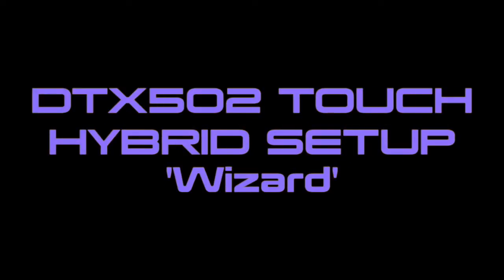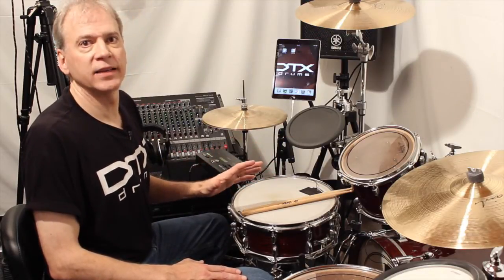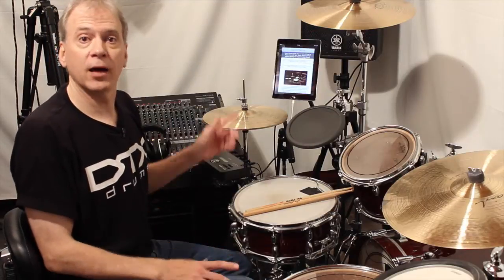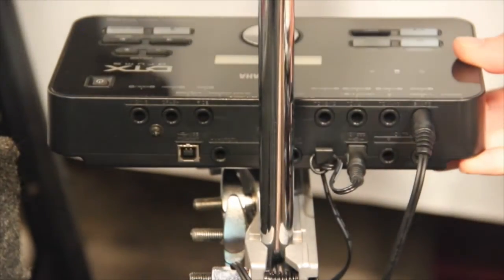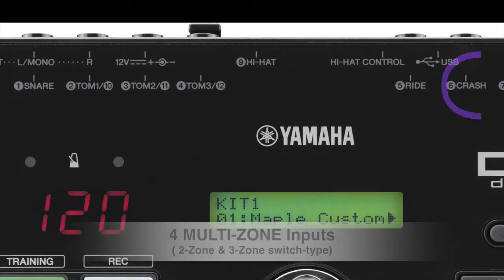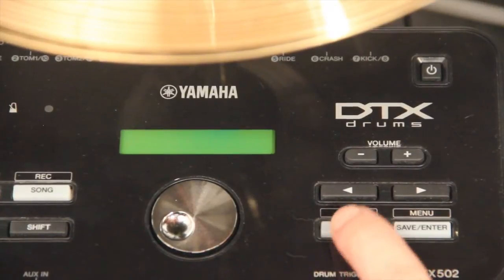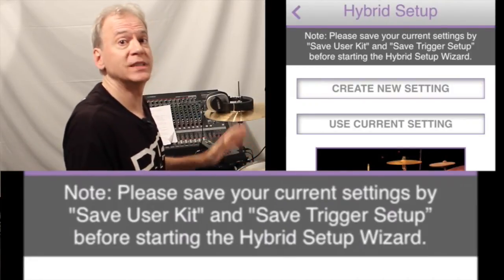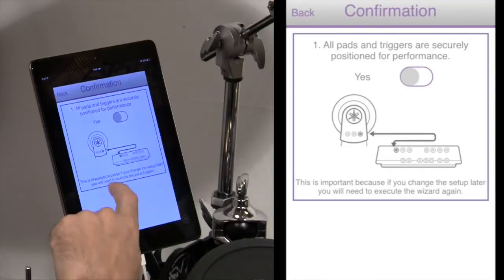DTX502 Touch Hybrid Setup 'Wizard'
Apps make it easy! Check out how to setup your HYBRID KIT using the HYBRID SETUP 'wizard' inside the free DTX502 Touch app!  Simply connect your iOS device to the USB port on the DTX502 and use the wizard to setup triggers, sounds, and cross-talk settings like a pro